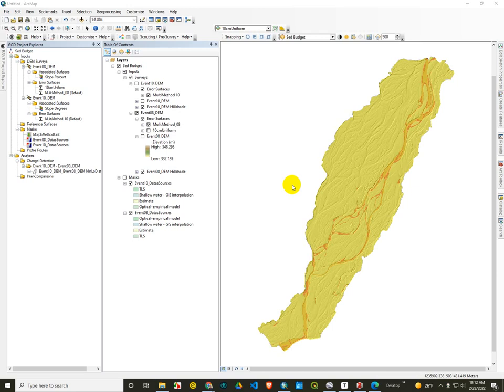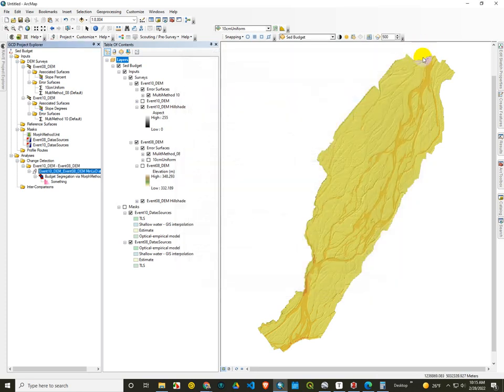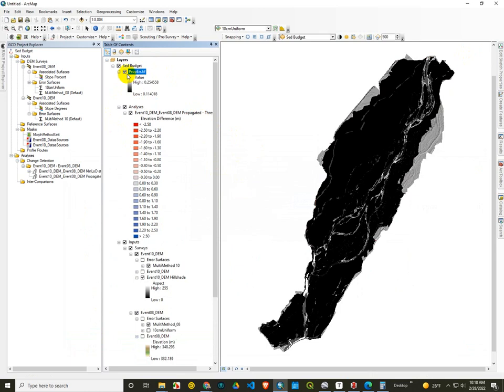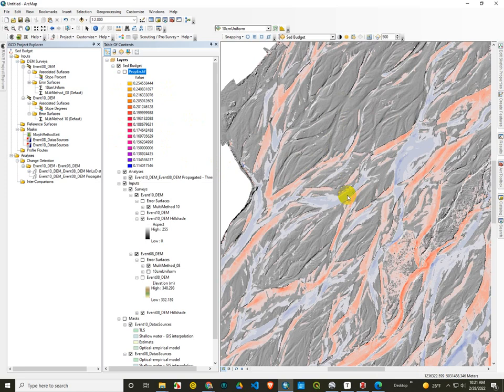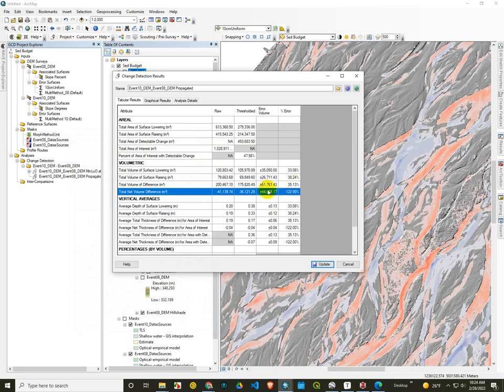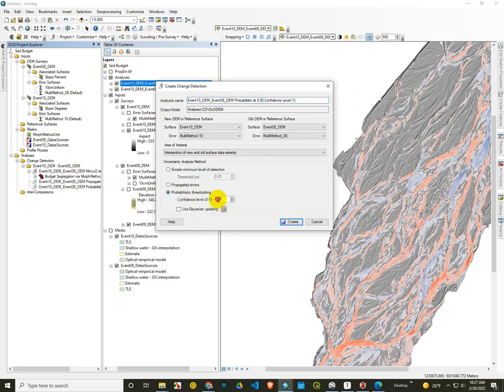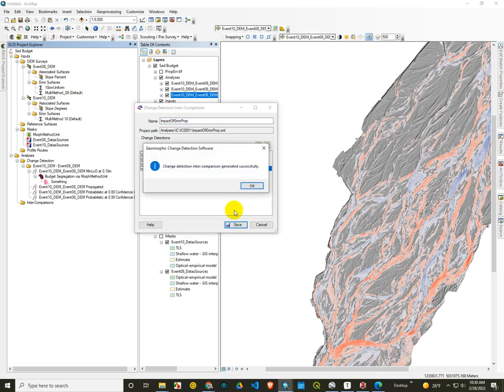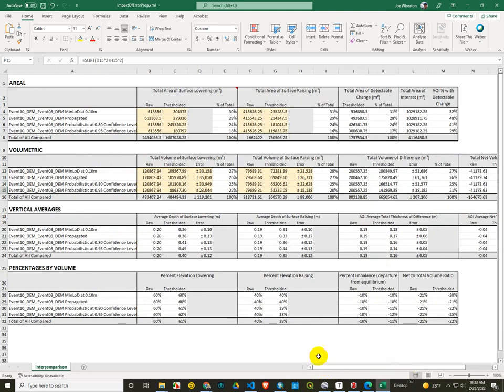How GCD calculates error volumes